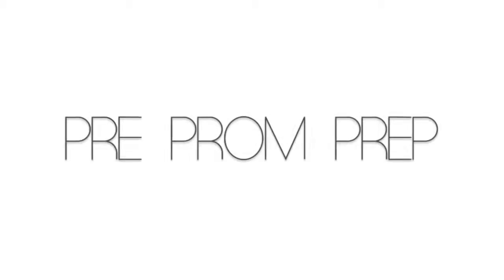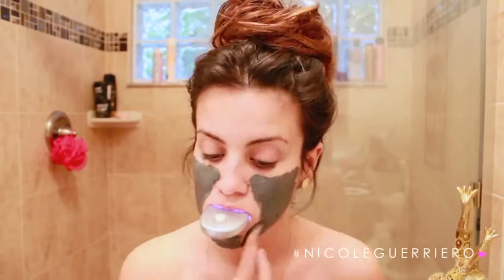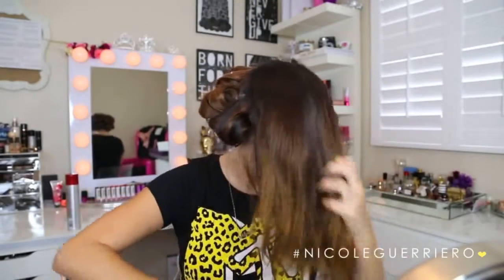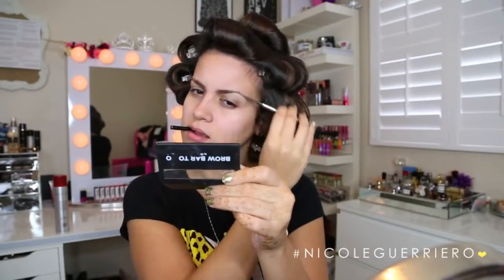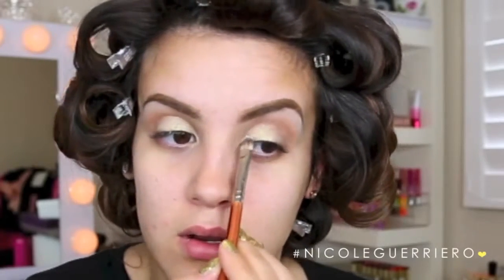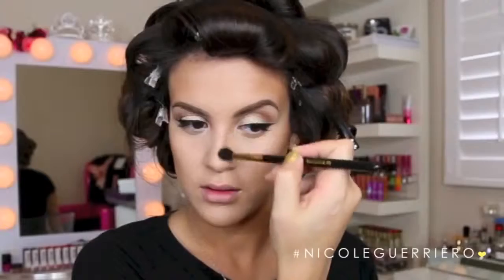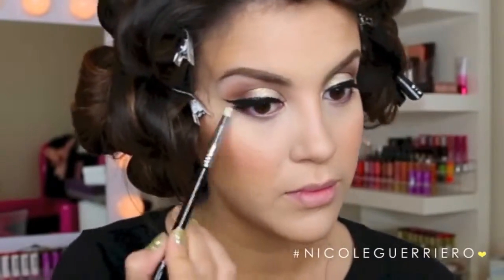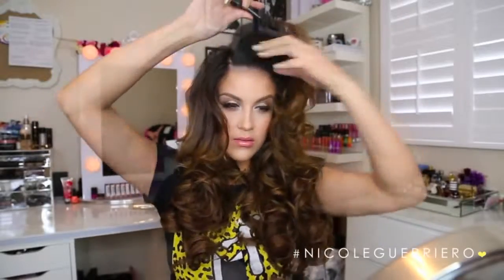Prom Hair & Makeup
*had to reupload her because the music before was blocking the video from mobile devices and some couldnt see it all...sowwwwy! ;p

You can use this look for other occasions that just prom.

143.

B U S I N E S S:
For Public Relations please contact

Nicole Guerriero
1201 Gandy Blvd N

Pre Prep:

Use NIC59 for a huge discount on the Dial A Smile Kit :)

GLAM GLOW SUPERMUD CLEARING TREATMENT

H A I R:
Bellami Lilly Hair Extensions | 260 grams. 22 inches. #4 Chocolate Brown

1 1/4 inch curling iron.
Hair Clips (sallys beauty)
Christophe Shaping Hair Spray

M A K E U P:
Benefit POREfessional
Lorac Eye Primer
Makeup Geek Ice Queen Shadow
Lorac Pro Palette â€” Taupe
Sleek Molten Metals â€” Gold
Makeup Geek Pigment â€” New Years Eve
Maybelline Line Stiletto + NYC Liquid Liner
Rimmel Lash Accelerator
CoverGirl 3n1 Foundation
Maybelline Age Rewind Light Pale
Velour Lashes â€” Doll Me Up
Anastasia Contour Kit
MAC MSF Deep
Milani Dusty Rose
Lorac Pro Palette â€” Sable
Sigma Balance Eye Pencil
Milani Nude Creme + CYS Nude Gloss
Milani Rose Hip + CYS Fiji Gloss
Milani High Voltage + Motives Glam Gloss

MTV Top â€” Forever21

The End.